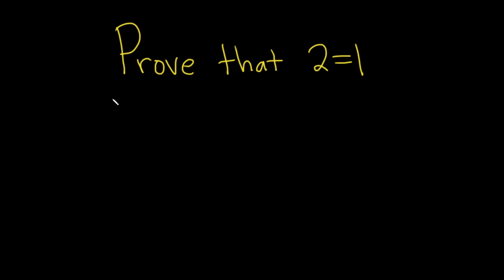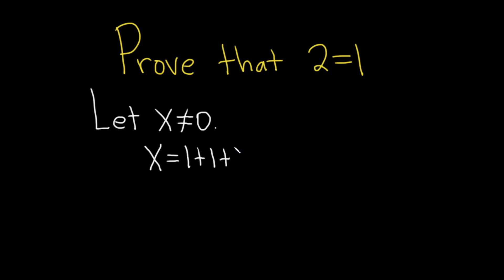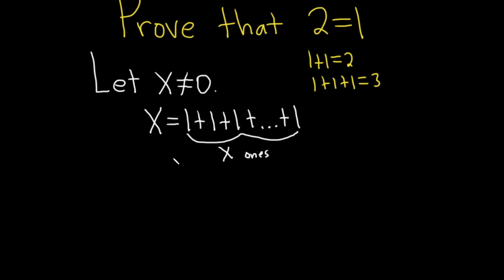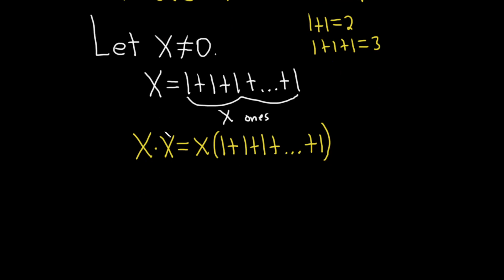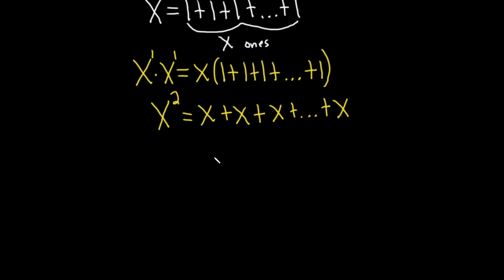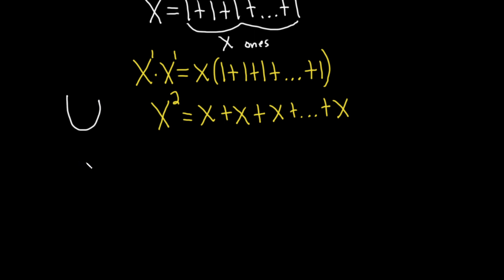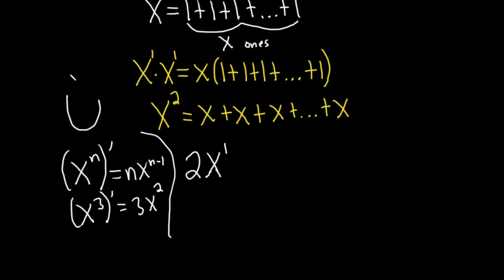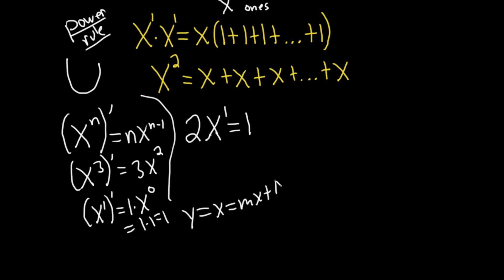99% of People CAN'T Find This Mistake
WARNING: This requires some Basic Calculus. I actually don't know ANYONE who has caught the mistake on this. Do you see the mistake?